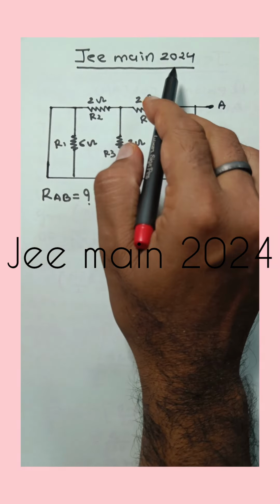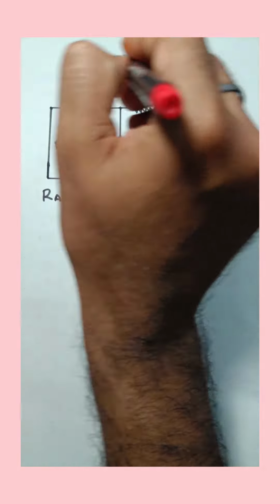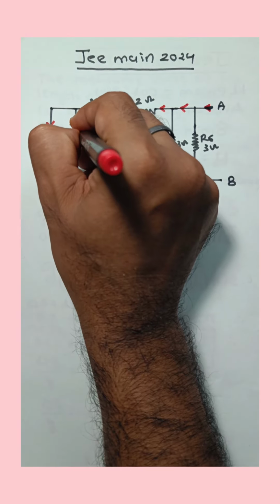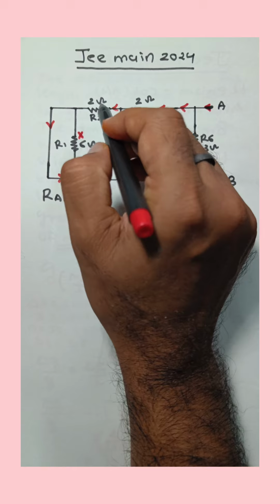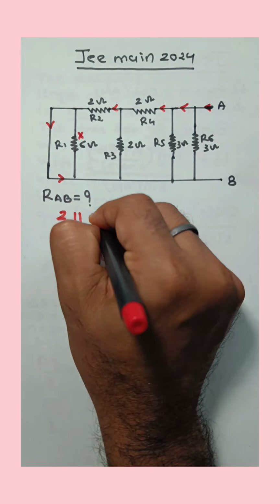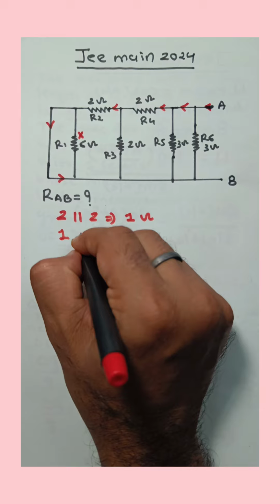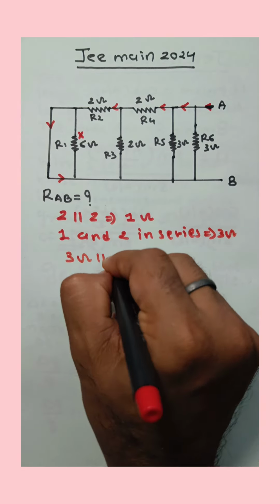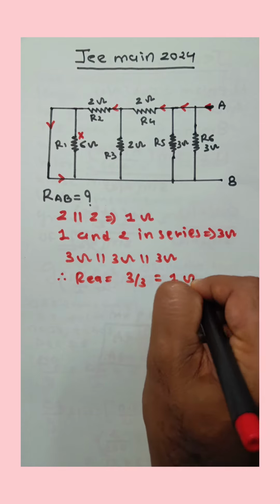jee main 2024: Find RAB in given circuit